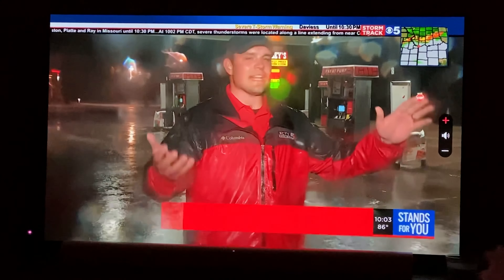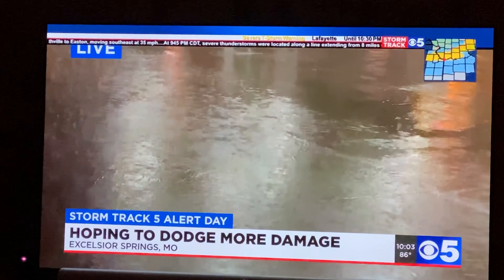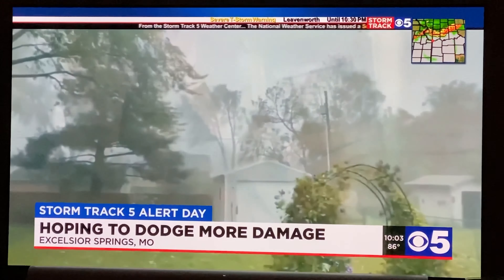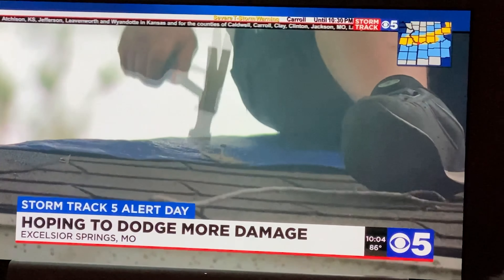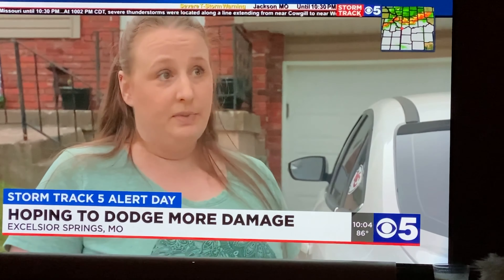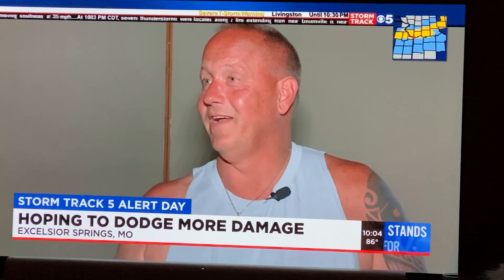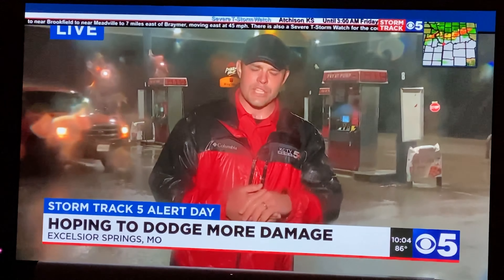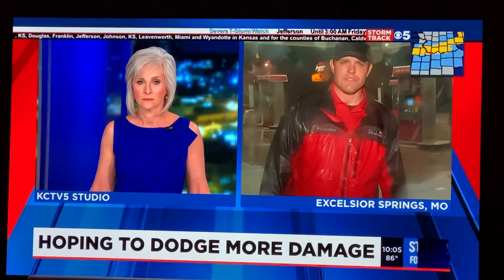KCTV 5 Storm News Report